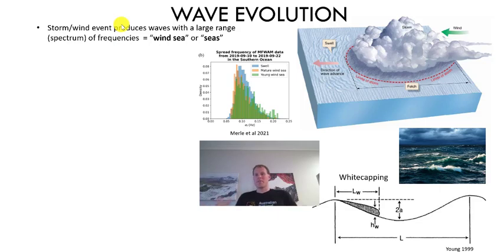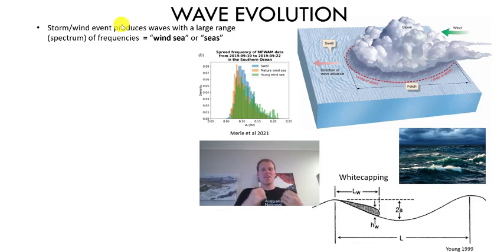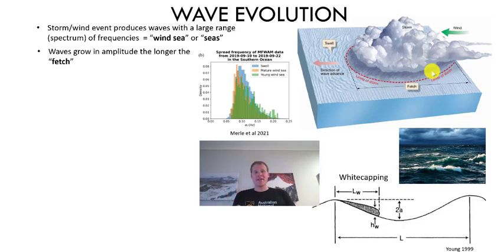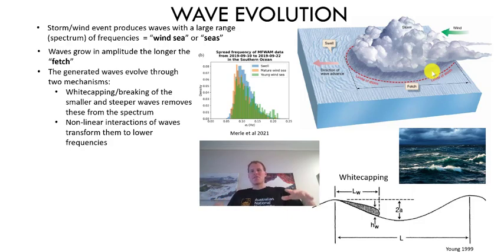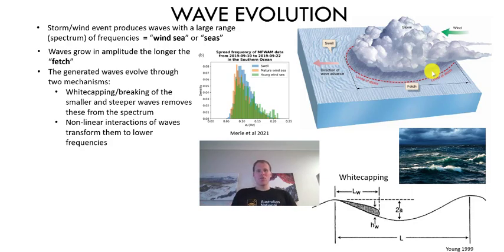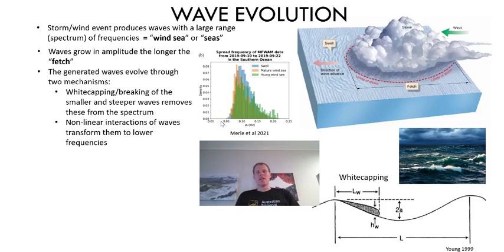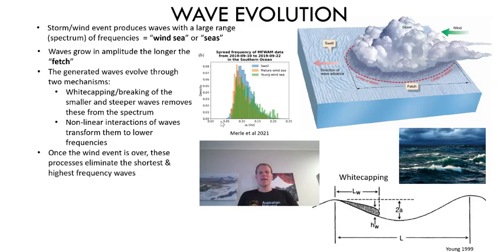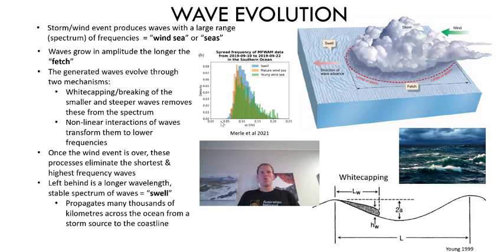week7b 7 seas swell